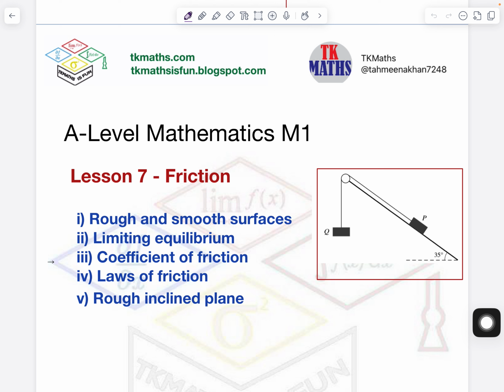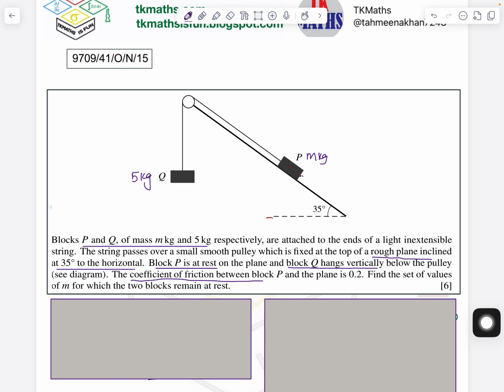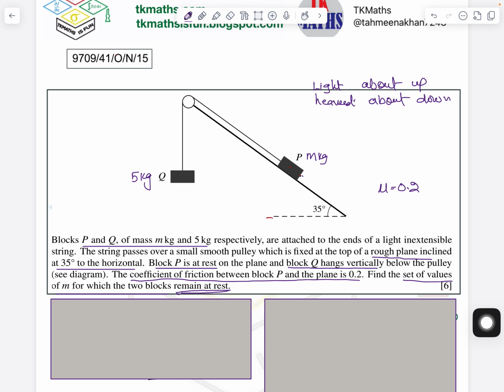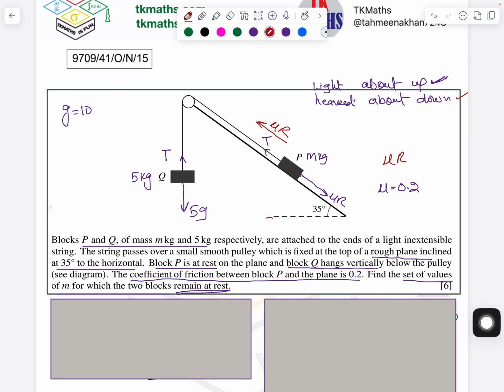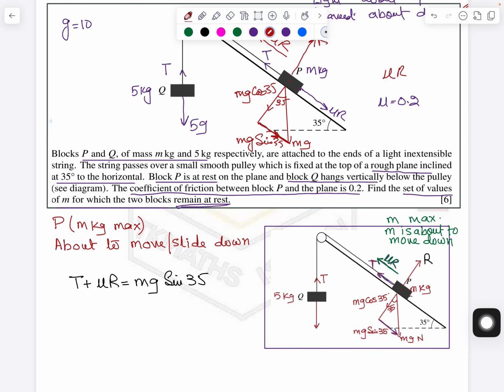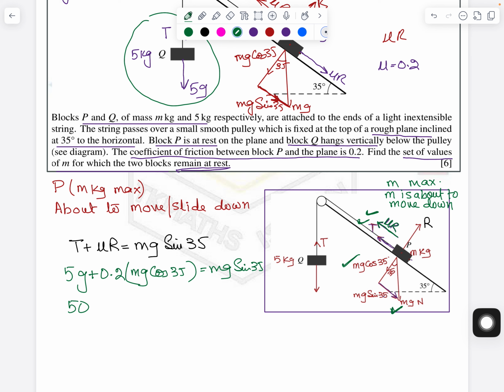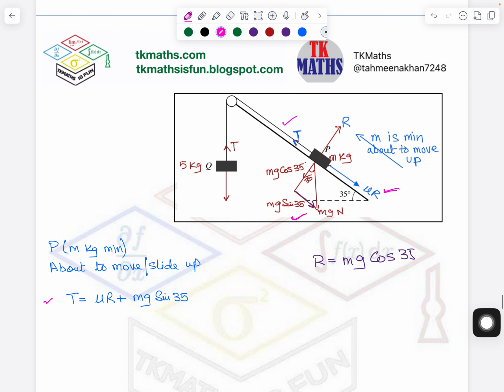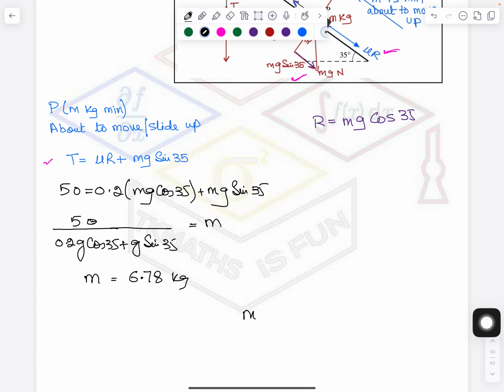28. TKMaths A Level Math M1 Friction inclined plane Nov 2015 var 41